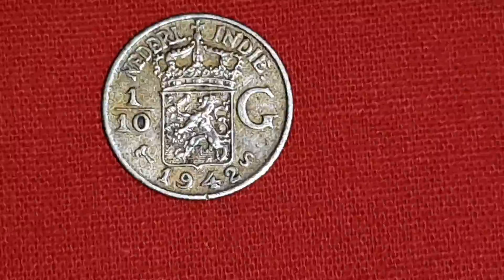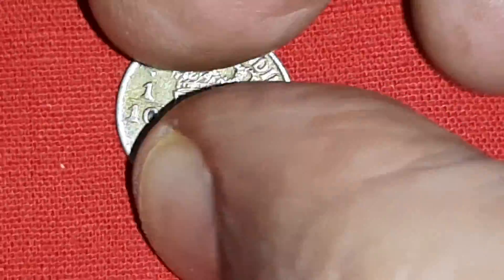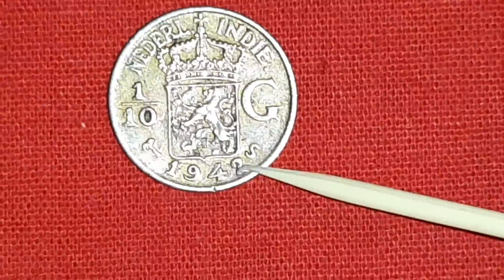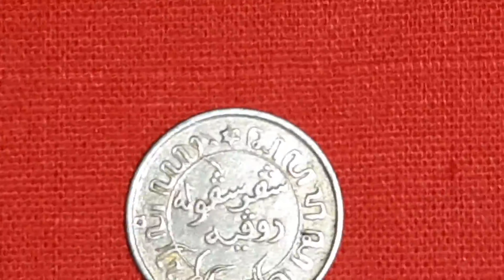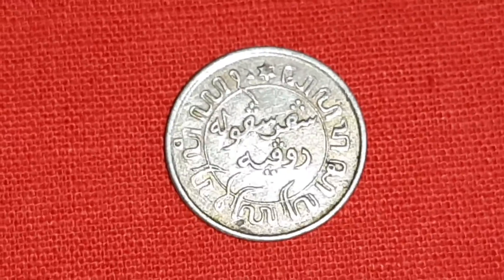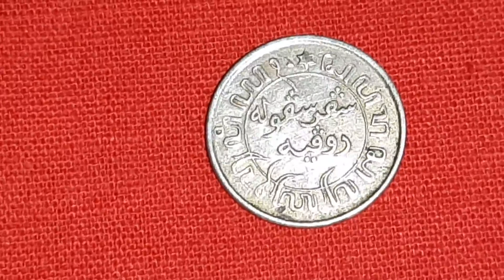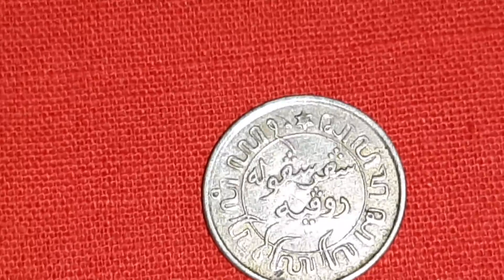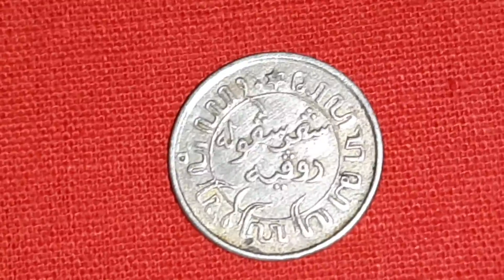¹/¹⁰ Gulden silver (72%) coin of Netherland east indies of 1942 of ruler Queen Wilhelmina